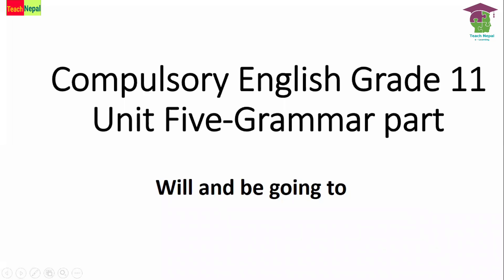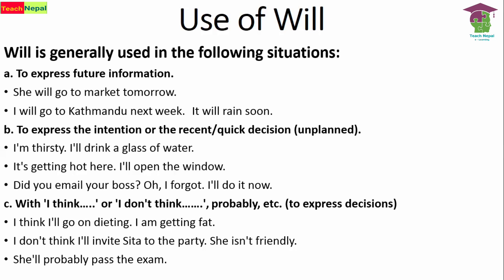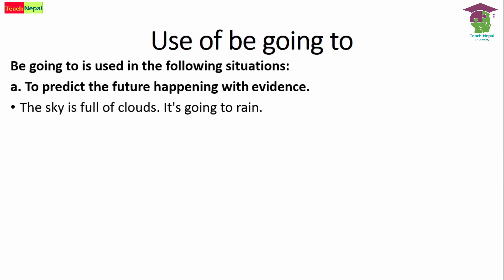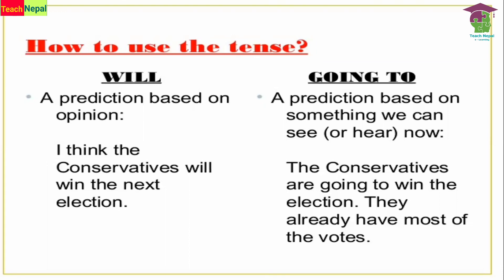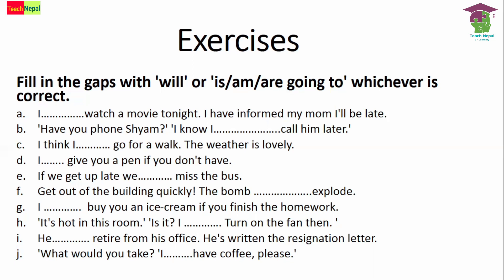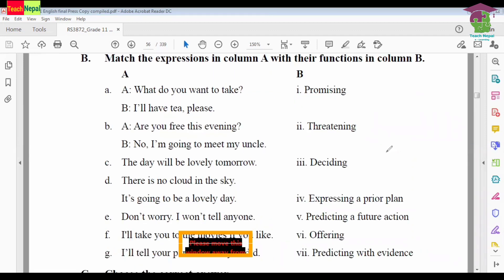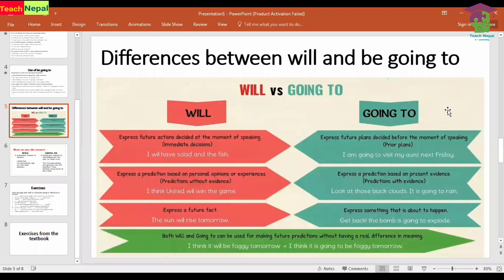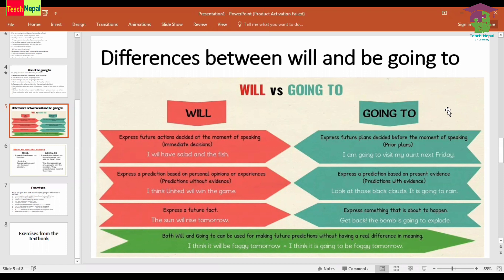Unit Five Grammar:Will and be going to/Compulsory English Grade 11/Teach Nepal/Bidur Neupane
Compulsory_English_Grade_11